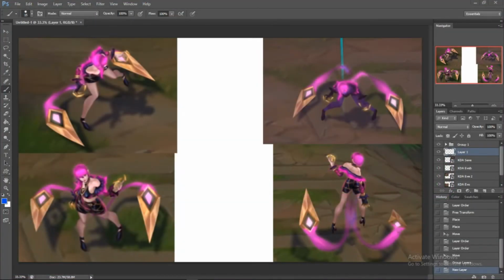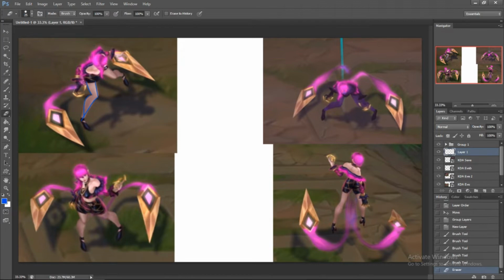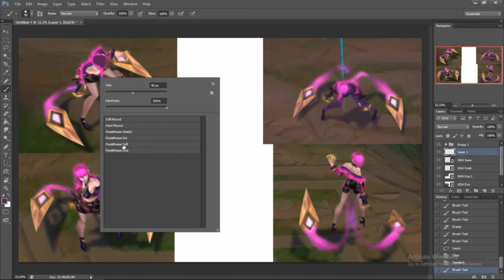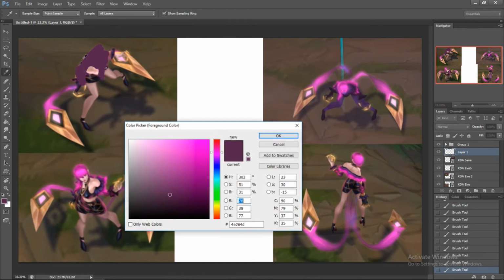FoxieMooseShow #12: Design principles - KDA Evelynn Skin Analysis/Discussion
If you enjoy my content consider buying me a coffee! It is not required by any means, but it would help so much:

- Get awesome video games at discounted prices

All KDA artwork being shown belongs to Riot Games.